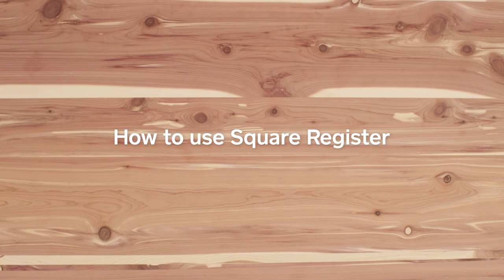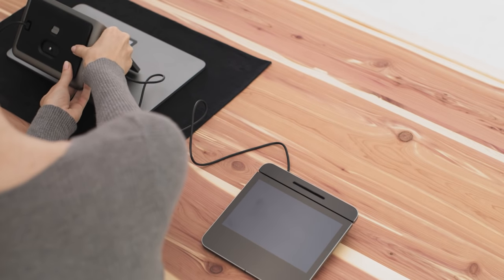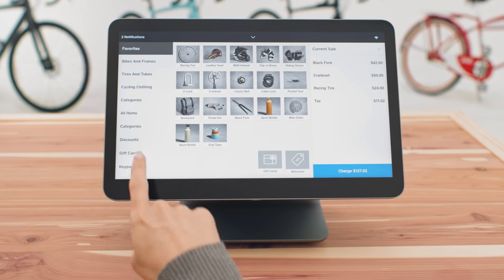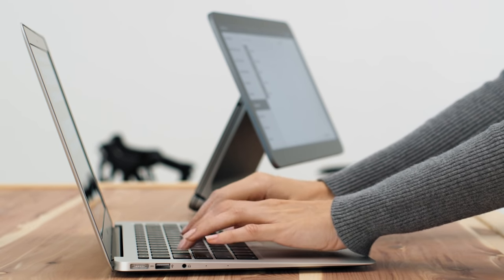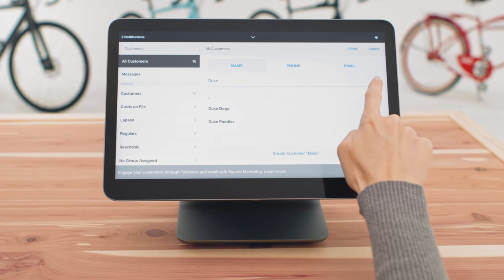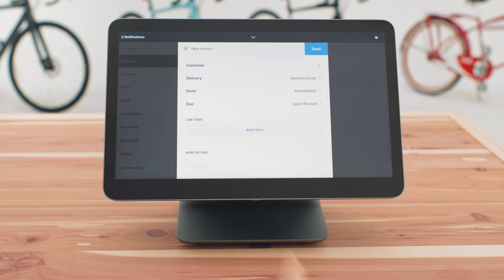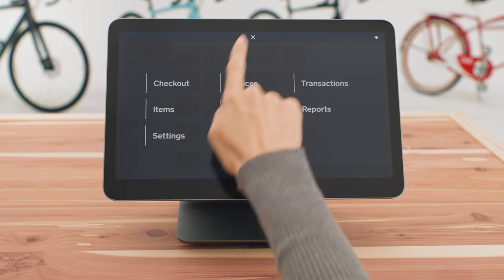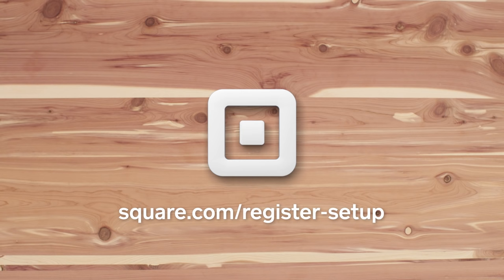How to Use Square Register [2017 Version]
Get to know your Square Register and customer display. Connect them, or use them apart to set your counter up just the way you want.

Connect to the internet, log in to your account, and examine the entire feature menu. Check out your customers, see all your transactions, search and edit customer lists, send invoices, track sales reports, adjust your settings, and get quick answers to common questions.

TRANSCRIPT

Here’s a step-by-step look at everything you can do with your new Square Register.

First, and foremost, you should get to know your customer display. It snaps to Square Register easily. Just press firmly on the bottom edges of the customer display to ensure it’s locked in place. And it powers up automatically when Square Register is on.

To undock the customer display, hold in the release latch located on the bottom of Register and lift the display out to move it closer to your customers. Grab the included customer display cable. Plug one end into the bottom of the customer display and the other end into Register. A simple unplug and replug will also restart your customer display.

To customize the image on your customer display, log in to your Square Dashboard on your computer. Get step-by-step instructions in our Setting Up Locations video.

And keep in mind, you can always connect a cash drawer, printer, and bar code scanner with the included accessory hub.

SQUARE REGISTER SETUP AND MENU

Before we go over all the ways Square Register can power your business, you’ll first want to make sure your device is connected to the internet and that you are logged in to your account. Just look for the Wi-Fi symbol or Ethernet arrows.

Your point-of-sale app is under Checkout. This is where you can ring up items from your item library, type in custom amounts, offer discounts, or look up the balance of your customers’ gift cards.

To edit your item grid on the fly, hold your finger on a tile until you’re in Edit Mode. Then add new items or arrange your items any way you want. You can create or edit items, categories, modifiers, discounts, and gift cards here in your item library. Change prices, add variant price points for different sizes, and charge tax for the item. Or don’t. If you’re editing many items, it will be easier to log in to your Square Dashboard on your computer.

PAYMENTS HISTORY

Search all your transactions by receipt number or card in the transactions tab. This makes it easy to print a new receipt or issue a refund to your customer. Just find the transaction and use the big buttons at the top.

ADDING CUSTOMERS

You can add new and existing customers to a sale from checkout, and to manage your customer list, tap on Customers in your main menu.

It’s easy to search all your customers by name, phone, or email. You can resolve duplicate customers and create new customers, right on the list. To add a customer to the directory, just tap “Create Customer,” enter their information on your screen, and even save a card on file if you want. Long lists of customers should be imported on your Square Dashboard.

You can also see valuable information about your customers, like who your regulars are, and who hasn’t been back in a while. Try Square Marketing in your Dashboard to send them offers to get customers back through your door and increase your sales.

INVOICES

Square makes creating and sending invoices right from your register a snap, too. Your Square Register will send an email to your customer and they’ll be able to pay your invoice with a click.

SALES REPORTS

Square Register makes it simple to see daily sales reports at a glance. Just select the time period for which you want to see your sales, and, poof. There they are.

And then see the deposits Square’s made to your account with a single tap. See our Linking Your Bank Account video if you need help with linking your bank account.

You can see more detailed reports from your computer on your Square Dashboard. It’s your way to keep your finger on the pulse of your entire business.

To learn even more, check out our multilocation management and custom reports videos.

SETTINGS

You can also quickly edit your device and business settings. This is where you connect to Wi-Fi, adjust display brightness, and set up employee timecard settings. Pro tip: turn this on and employees can clock in and clock out right on the register. Learn more about managing employees in our timecard video.

And the Support menu is where you can get quick answers to any questions that might come up. Right from your new Square Register.